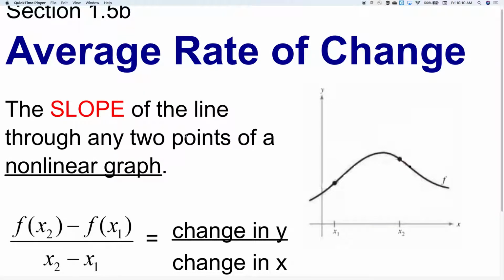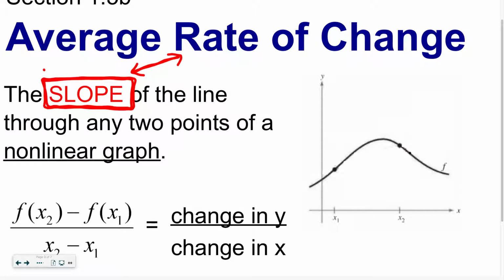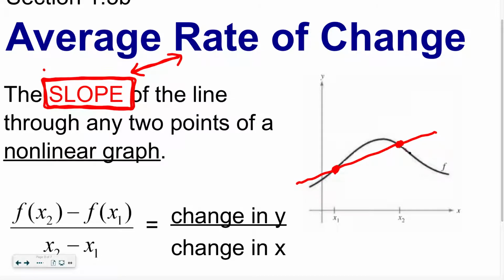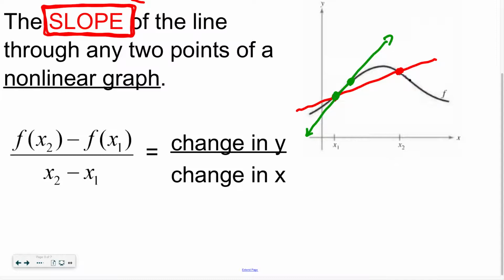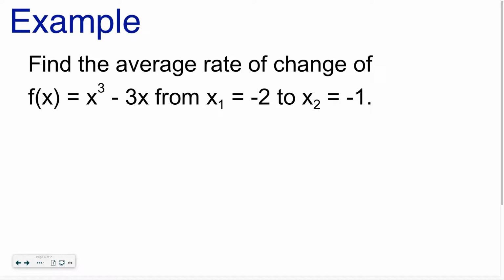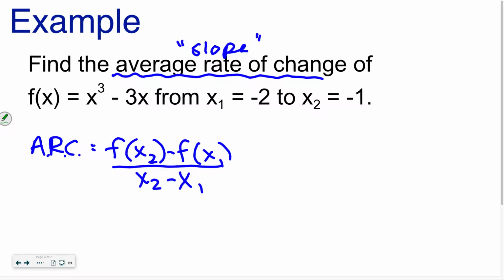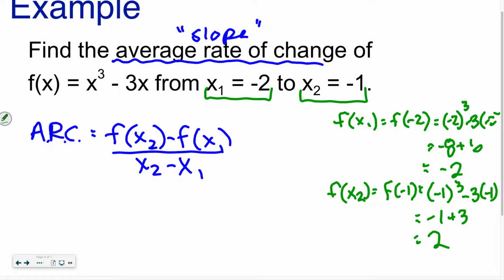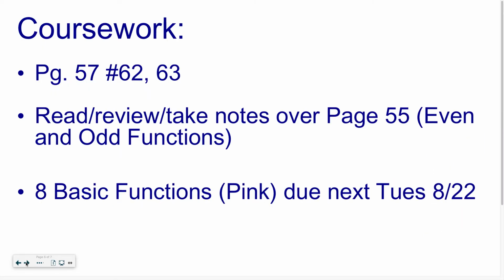Notes 1 5b Average Rate of Change